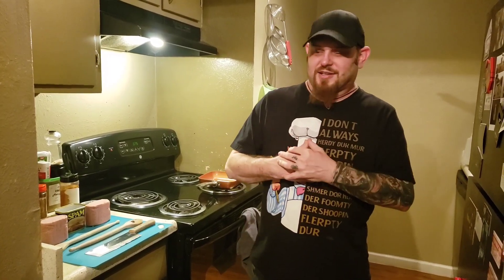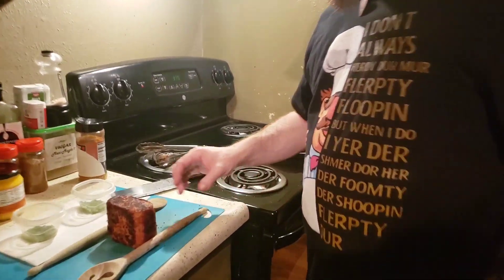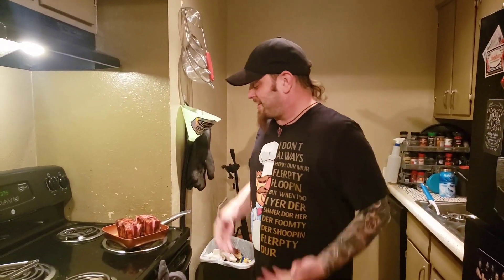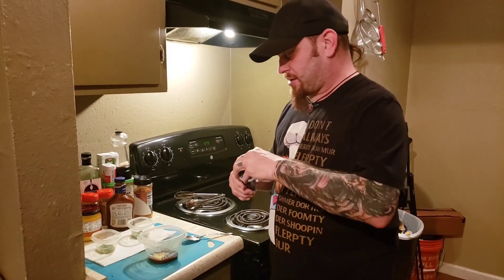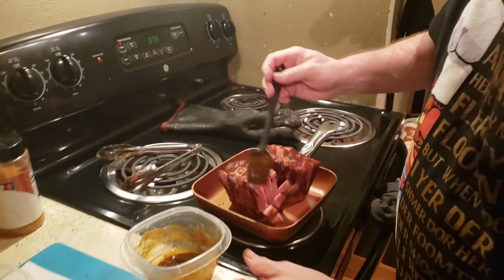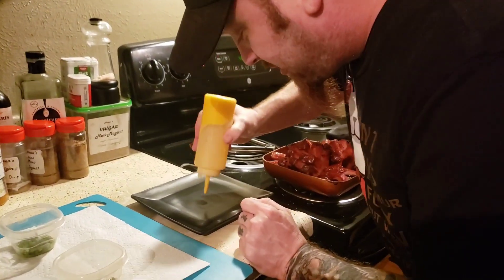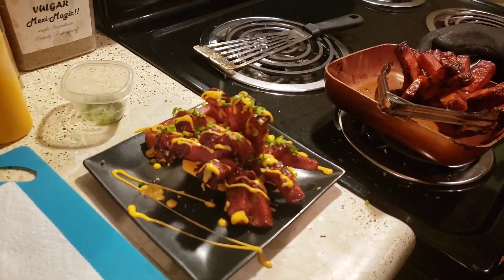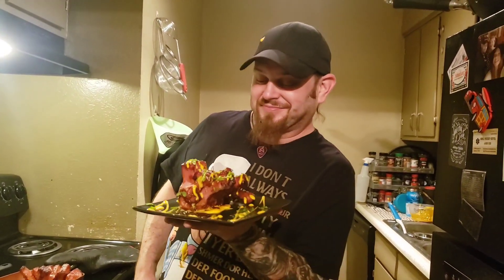SOMETHING FROM NOTHING COOKING: Spam!!!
Use spam to make something other than Hawaiian Food or a Sandwich. We made A Bloomin Mess and it was SO GOOD!